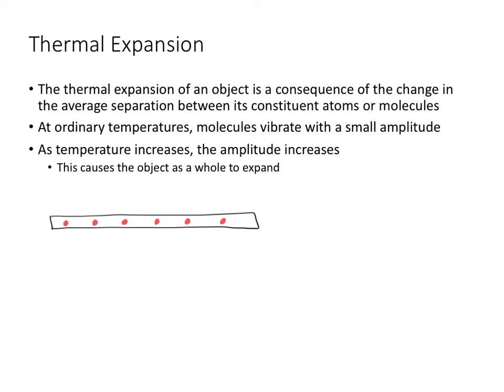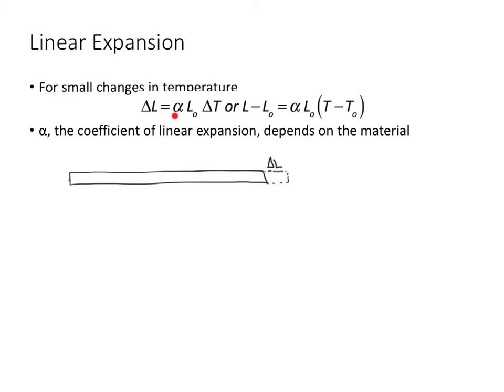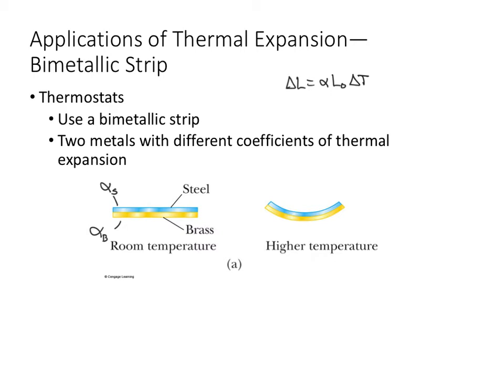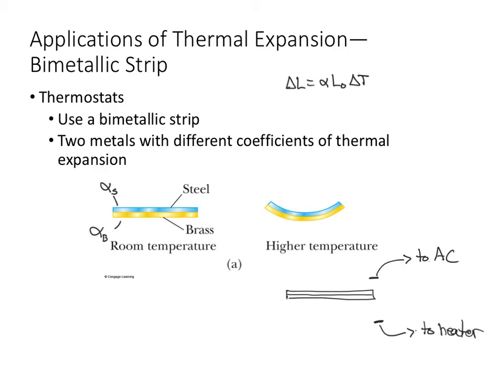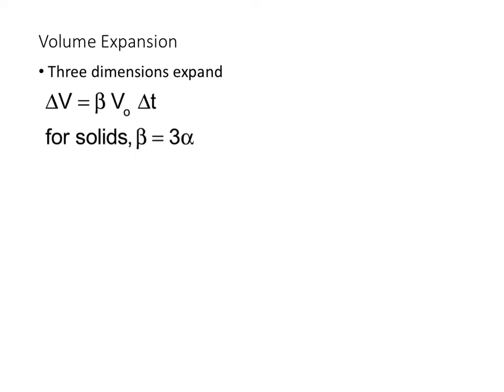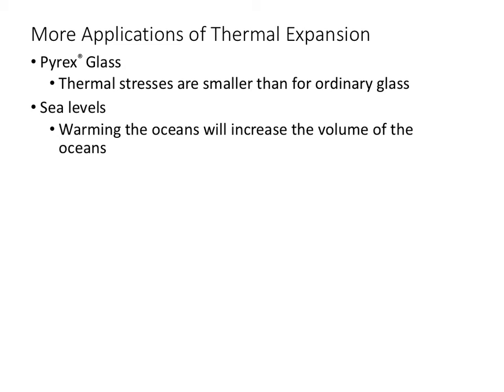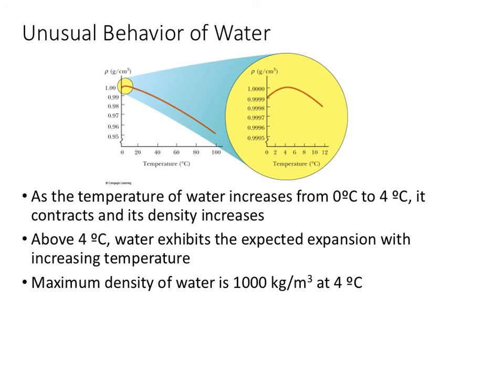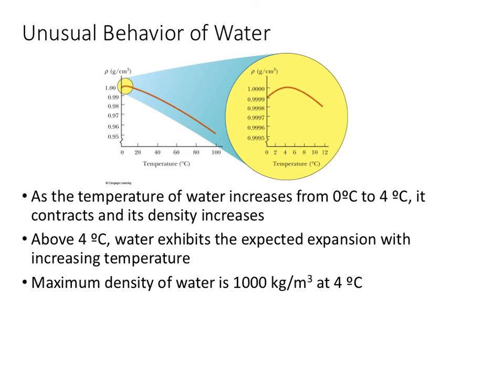2130 Thermal Expansion